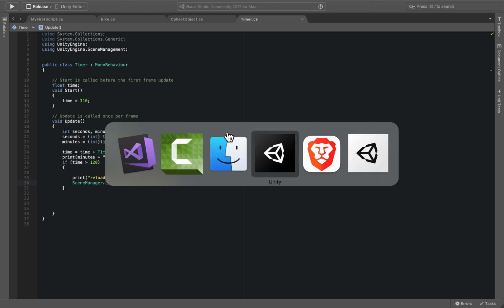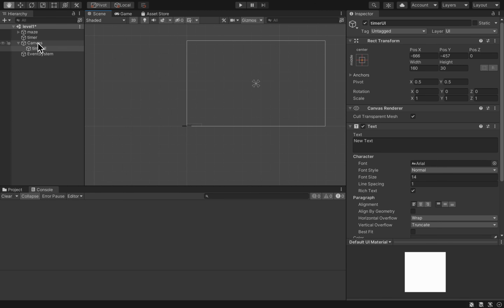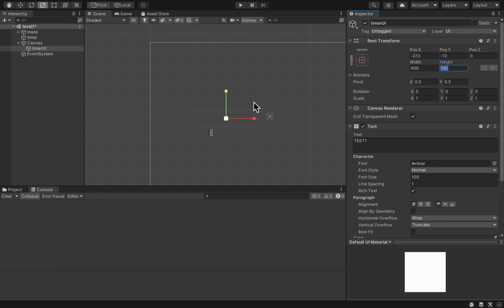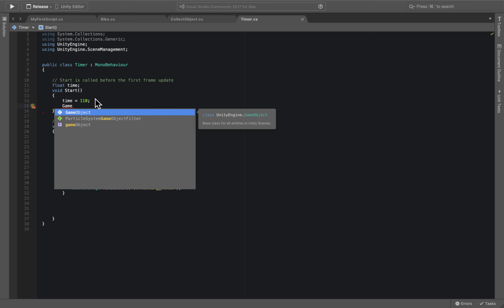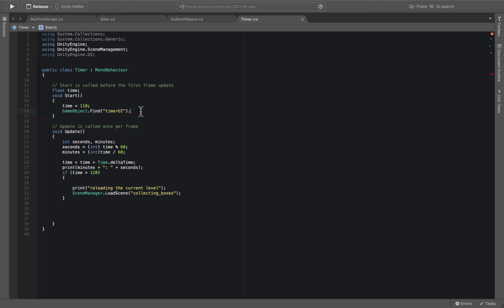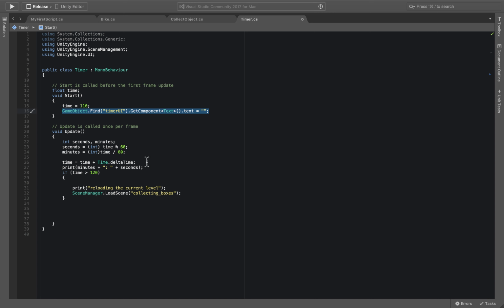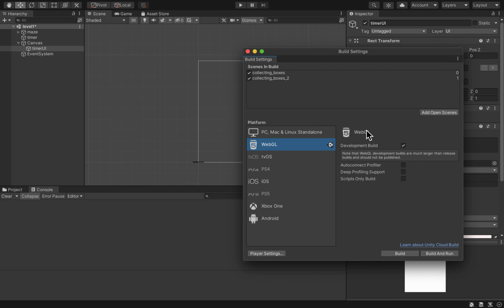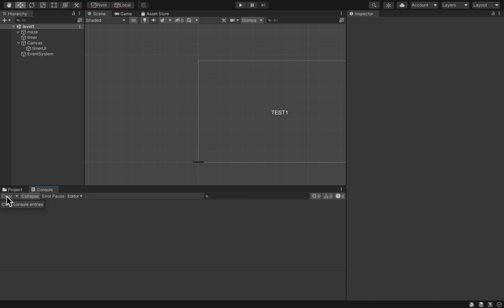21 - Game Development Tutorials | Unity from Zero to Proficiency | How to Create a User Interface(2)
In this tutorial you will learn how to create a user interface in Unity using very easy steps!

- Collecting Objects.
- Using Triggers.
- Loading scenes.